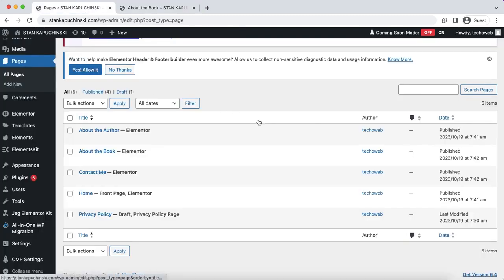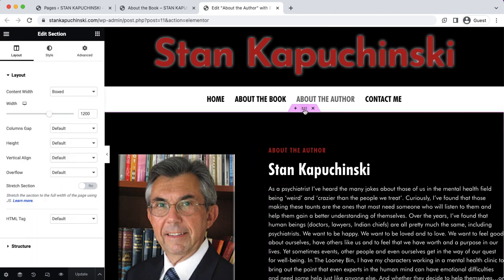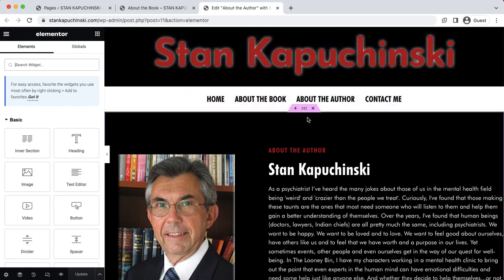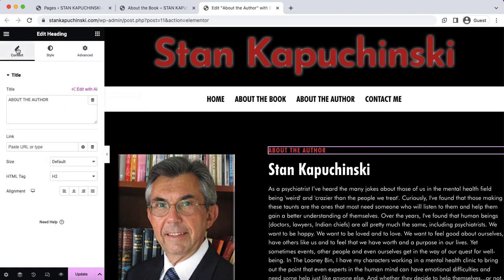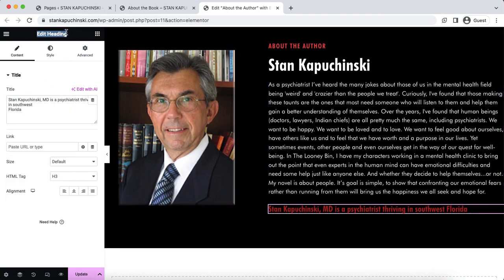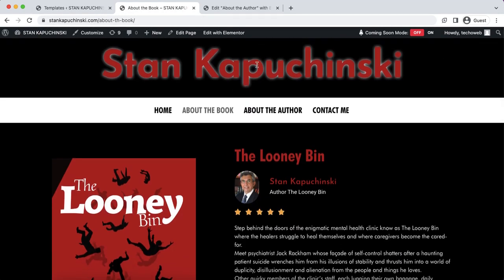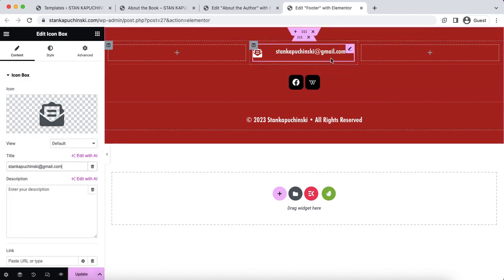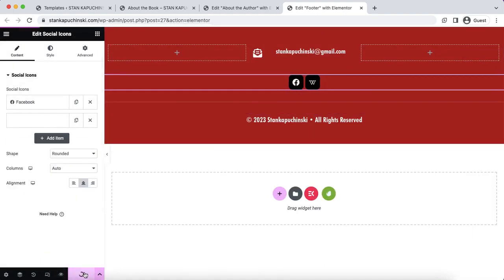How to edit the website on Wordpress by yourself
🌟 Master Website Design & Development with WordPress, Elementor, and Hello Elements! 💻🎨

Dive into the world of website creation with this comprehensive tutorial! Explore the synergy between WordPress, Elementor, and Hello Elements theme to craft visually stunning websites. Whether you're a beginner or an advanced user, this guide covers all aspects of website development.

Unlock the potential of Elementor's intuitive interface combined with the flexibility of Hello Elements, enabling you to customize websites effortlessly. From basic edits to advanced design techniques, learn how to create engaging web experiences.

Optimize your site for success with tailored SEO strategies for WordPress. Uncover the secrets of leveraging keywords, meta tags, and content optimization to boost your website's visibility online.

Join us on this educational journey to master WordPress, Elementor, and Hello Elements, revolutionizing your website design skills! 🚀✨